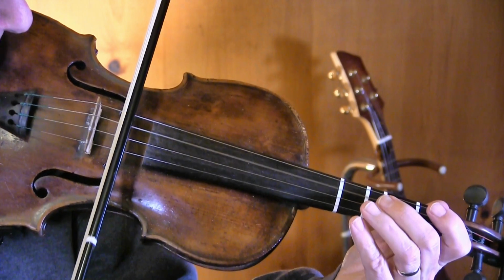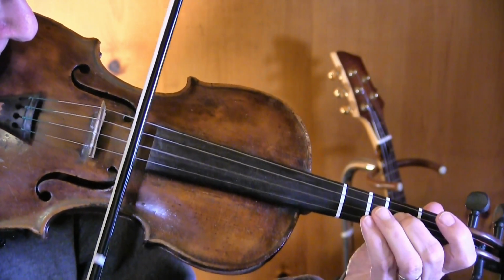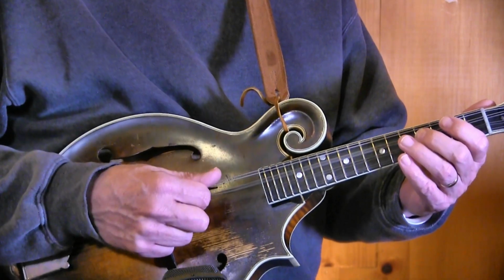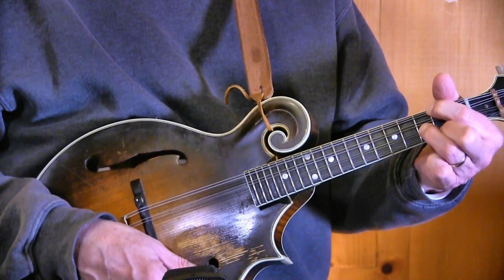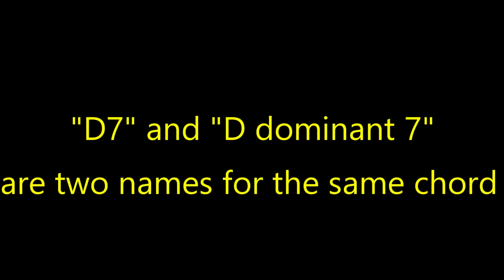Music Theory for Fiddle Mandolin Violin #7 V Implies V7 Pete Martin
Learn the sound of the V and V7 chord.  In video #8 we will learn how V and/or V7 resolves to I.

0:40  PDF file
1:48  Ex 1
2:25 Ex 2
3:19 Ex 3
3:47 Patreon page
4:39 Resolved vs unresolved
5:33 Ex 4
6:47 Ex 5
7:08 Ex 6
7:28 Pete Martin's web site
8:10 Ex 7
8:29 Ex 8